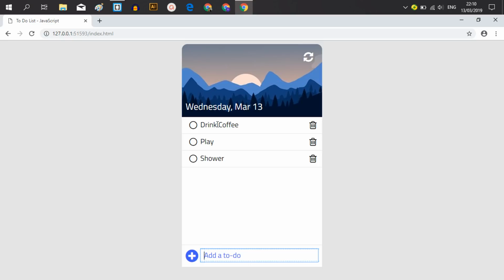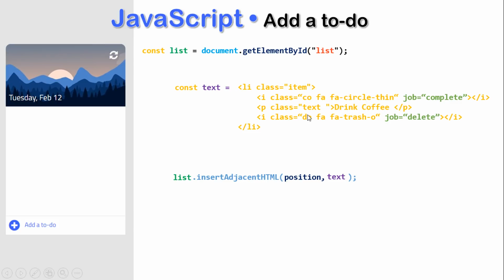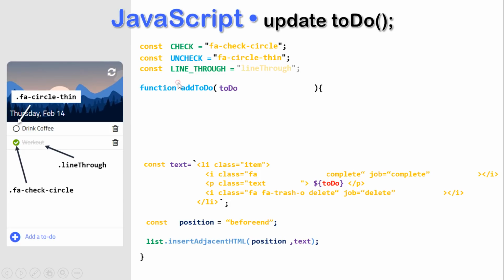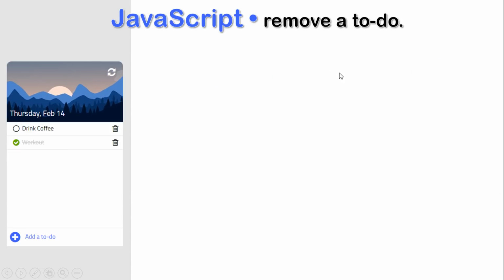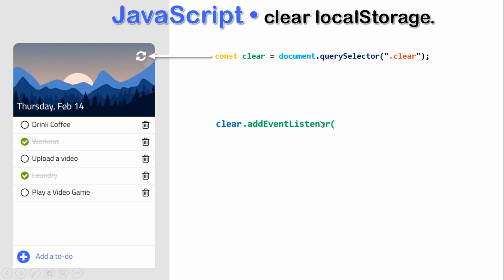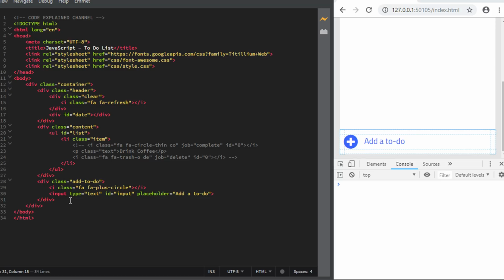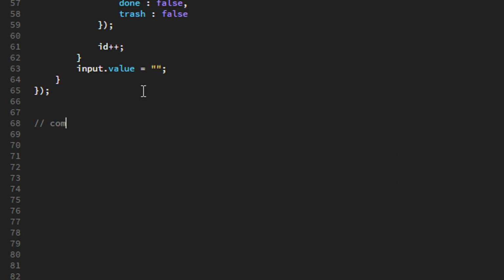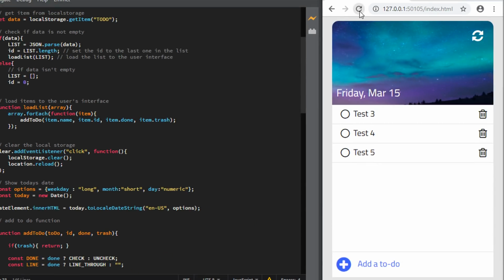Create a To Do List App With JavaScript, HTML and CSS | JavaScript Project For Beginners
In this tutorial, a JavaScript beginner can be able to create a beautiful and functional to do list using JavaScript.
I will talk about the logic behind every line of code, before opening my text editor and start typing the code.
it's a step by step tutorial, you won't get lost at any stage of this tutorial.

When you open the folder, you'll find all the files needed to get started, the CSS code is already typed (see style.css file), as we're not going to talk about CSS in our tutorial. we're going just to talk about HTML and JavaScript.

the to-do list we're going to create has a beautiful UI, the user can add a to-do by filling the input and hit ENTER, after that he can rather check the to-do when it's done, or remove it using the delete button.

The user's to-do list is stored in the local storage, so when he refreshes the page, he can always find the list there.

There is the possibility for the user, to clear the list, by clicking the button clear, at the top right corner of our app.

The to do list app, shows the today's date to the user, for that we're using a method called toLocaleDateString, which you can read about

0:00 intro
2:22 elements
2:58 html with links to css and fonts
3:49 selecting elements
6:25 insertadjacentHtml()
8:23 add to do
10:18 code
10:23 store a todo
13:05  code
13:09 Update toDo ()
16:41  code
16:46 to-do is done
20:39 code
20:43 remove to do
21:54  code
21:56 target element created dynamically
24:06 code
24:14 save to-do-list to local storage
25:00 code
25:04 restore to-do list from local storage
27:16 code
27:19 clear the local storage
28:56 typing the code in editor